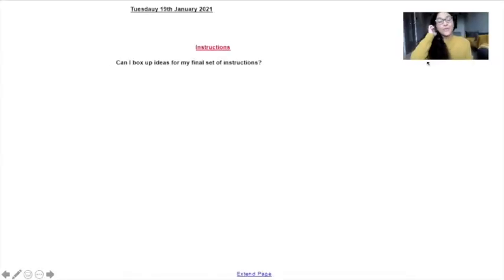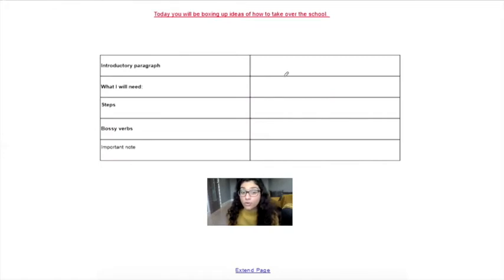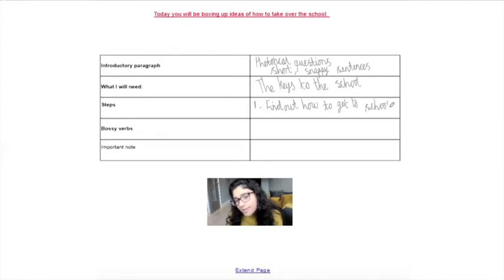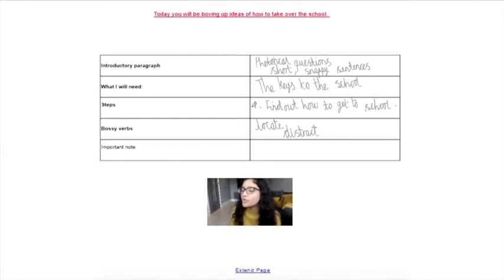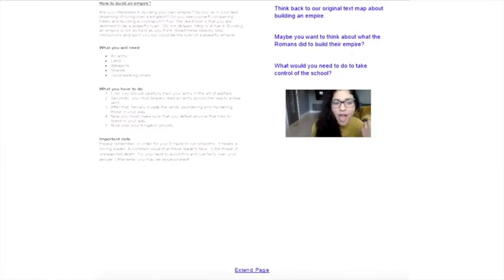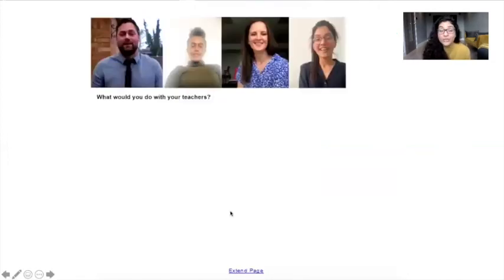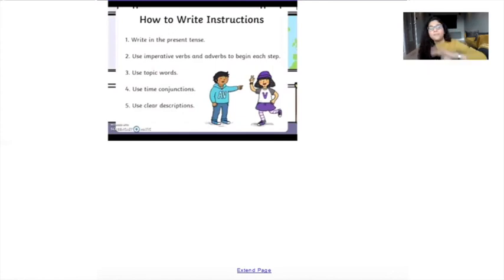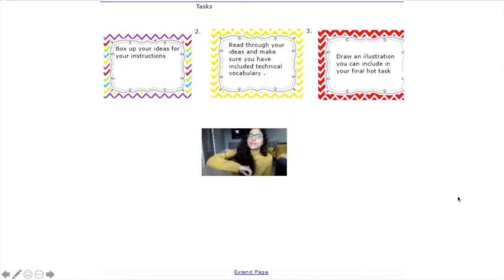Year 4 19th January English Williams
In this lesson, Miss Gulzar explains how to box up your ideas for instructions to take over the school! Please be sure to upload your work onto Tapestry by 4pm today.